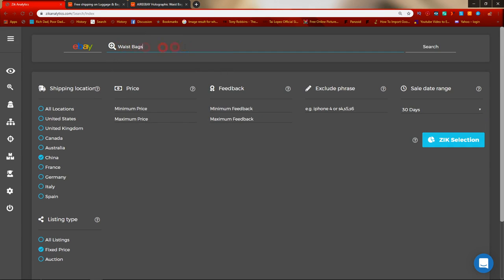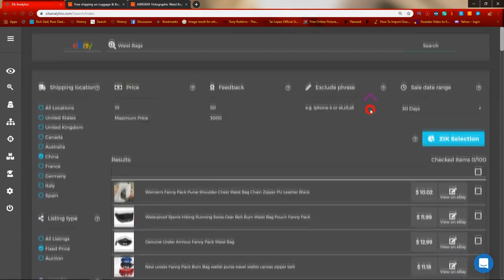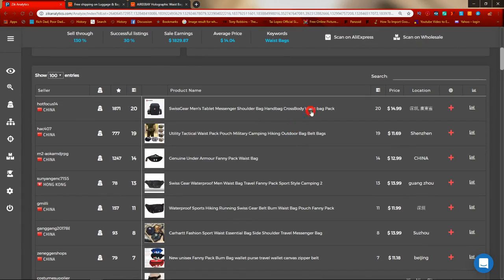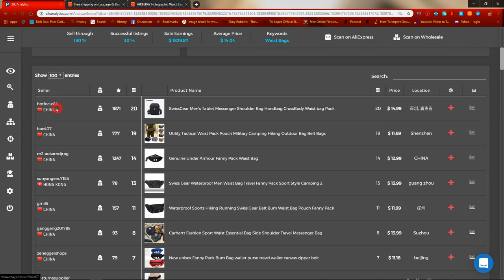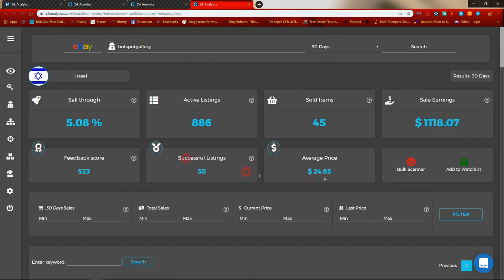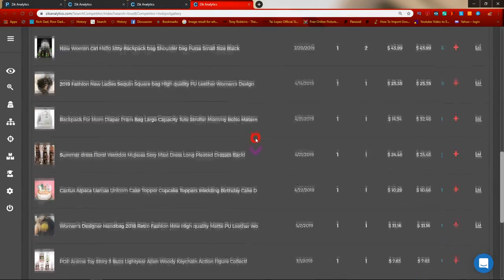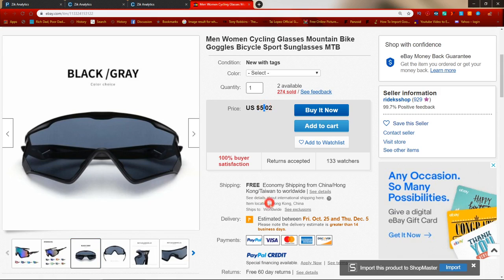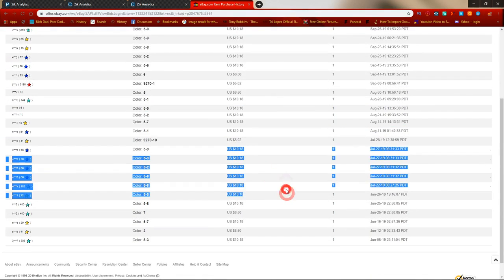3 4 Another Research Strategy The Financial Freedom Network